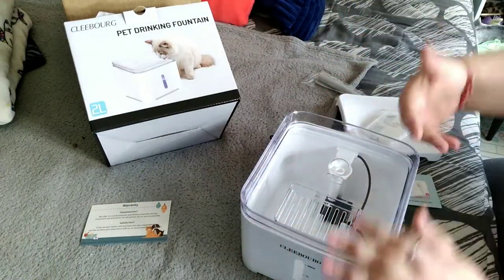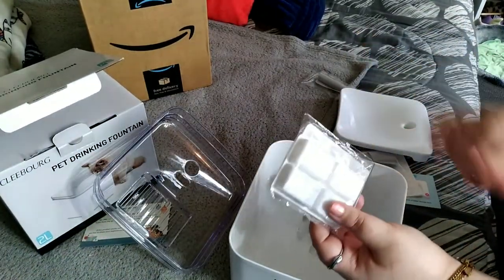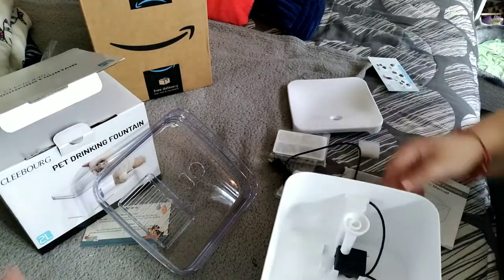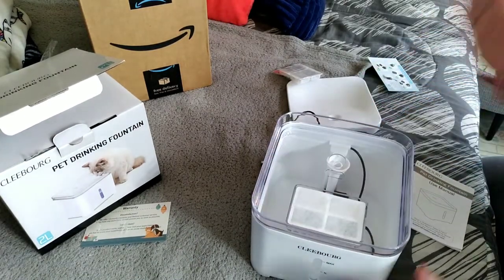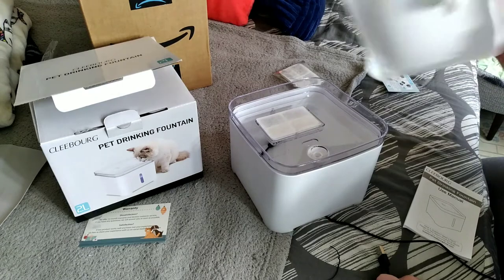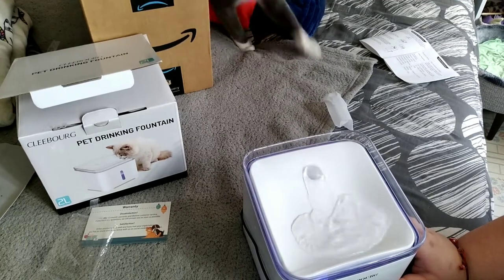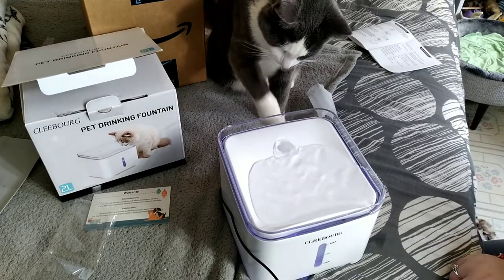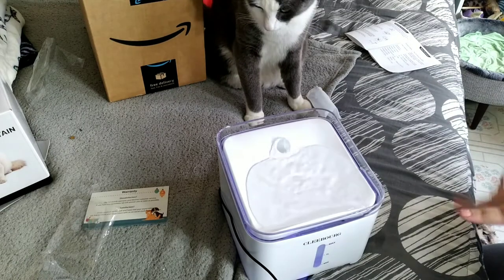We Review The Cleebourg Cat Water Fountain l Perfect For Cats And Dogs l Another Amazon Product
Hi everyone!! Today we are reviewing another cat fountain product found on Amazon. This is the Cleebourg Cat fountain which is $16.99 and a replacement for the Veken fountain which died after less than one month of usage.

Cleebourg Cat Fountain:

Our goal is to make everyone laugh one video at a time. You will not be disappointed and will be glad that you did!!!

Our channel has monthly giveaways no matter what month you are watching. Watch the video, follow the rules and who knows, you may win a box goodies from us!!

How To Find Us:

If You Feel Like Writing:

07093

Hi everyone!! We are Cass and Oadie, a crazy, sassy and funny mother/daughter duo with one goal. We want to make people laugh and forget their troubles just for a few minutes. We do all kinds of videos.